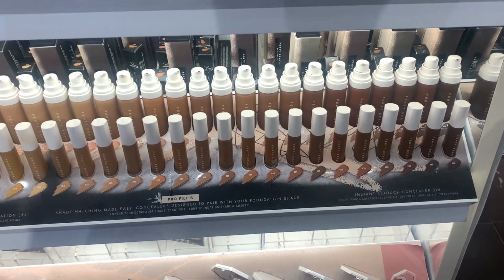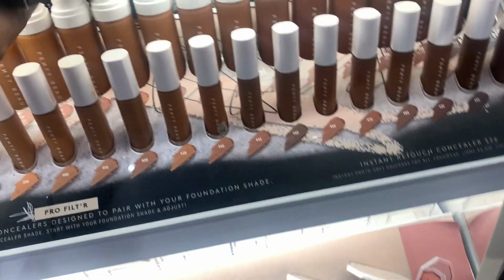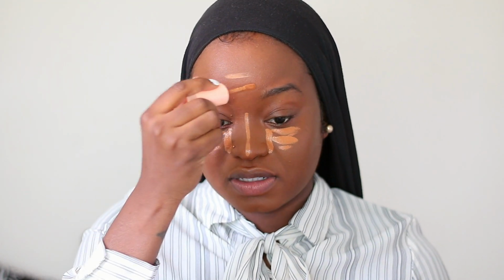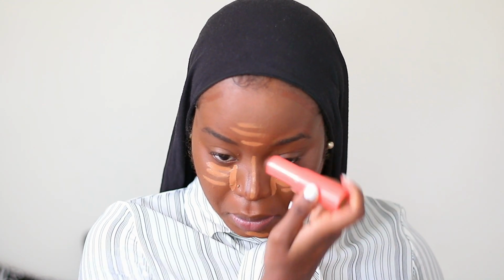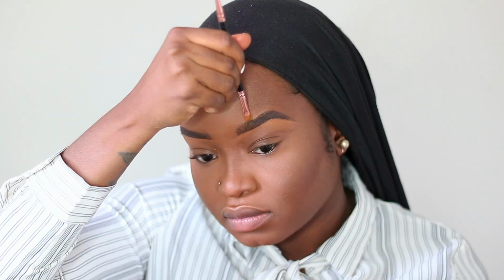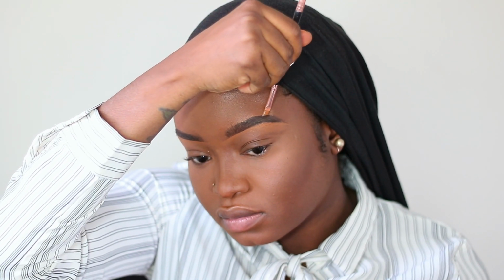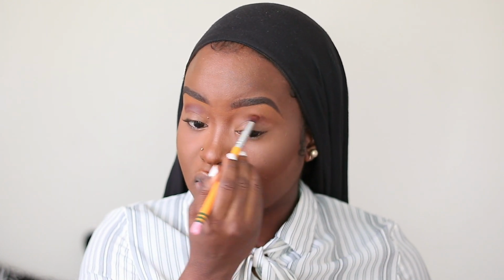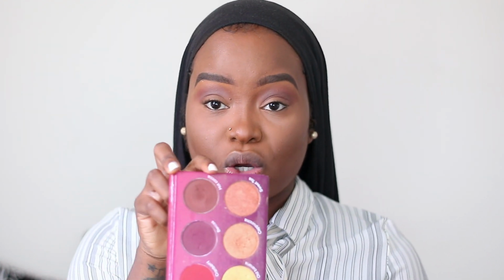FULL FACE MAKEUP IN DEPTH TUTORIAL | DYANA BRATZ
HEY BABY GALS, WELCOME BACK !!